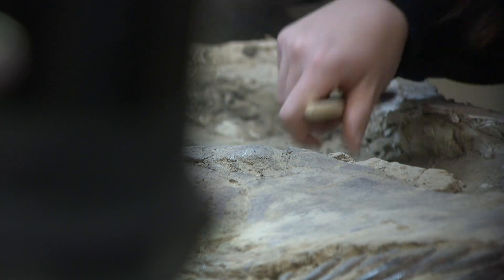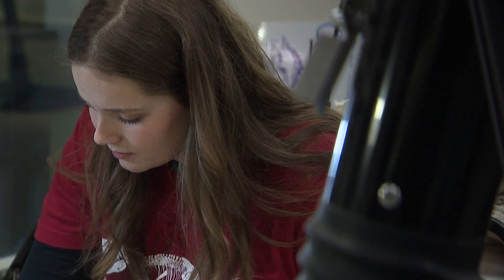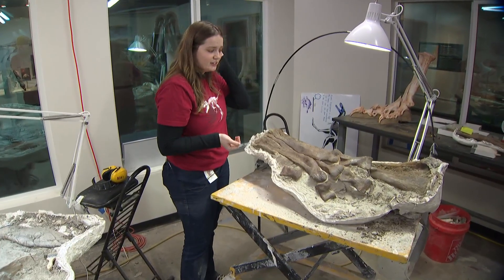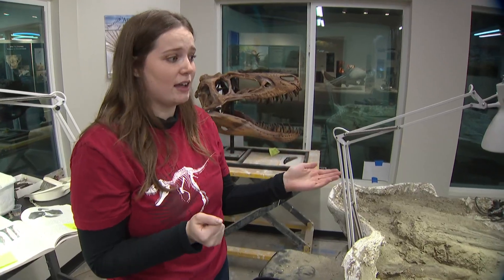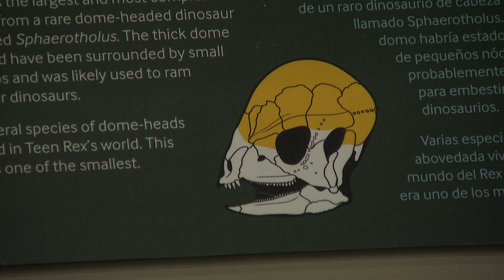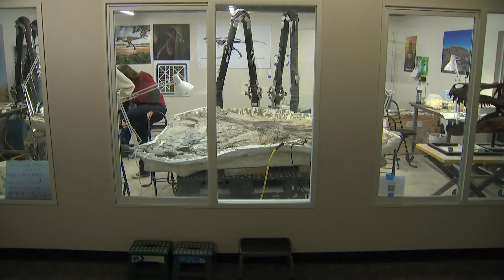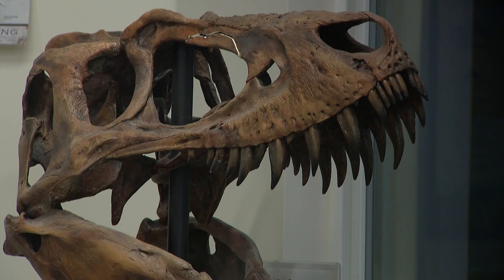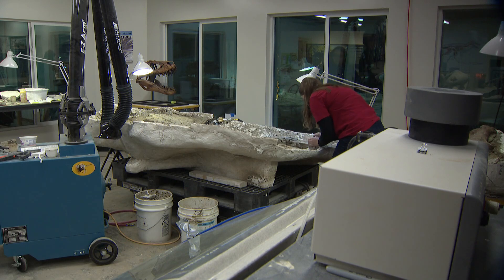More of 'Teen Rex' uncovered at Denver Museum of Nature & Science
A team of fossil preparators are publicly revealing the fossil inch by inch at the museum. It was discovered by three young boys in South Dakota.

9NEWS (KUSA) is located in Denver, Colorado.